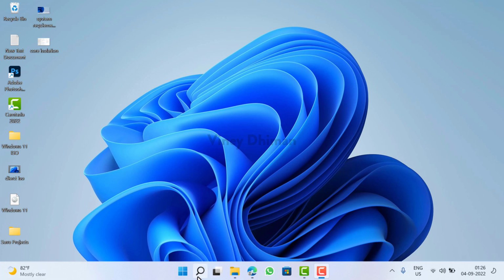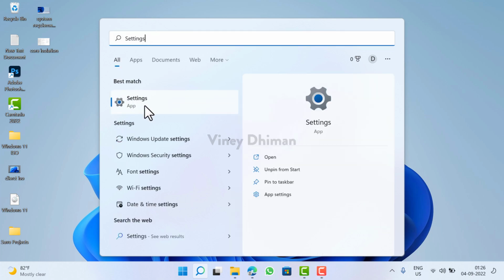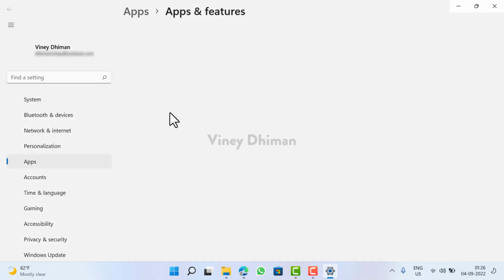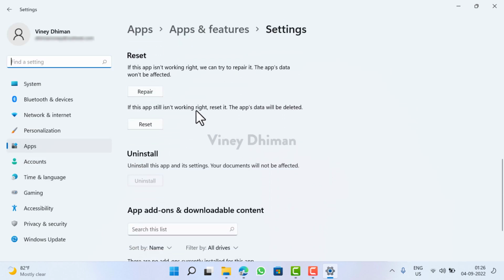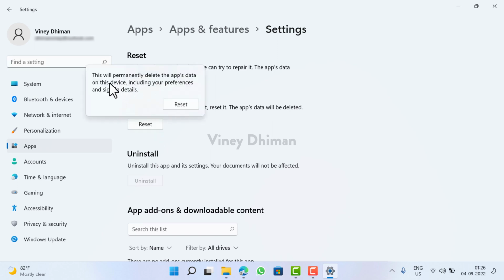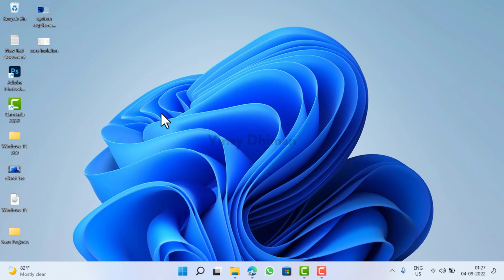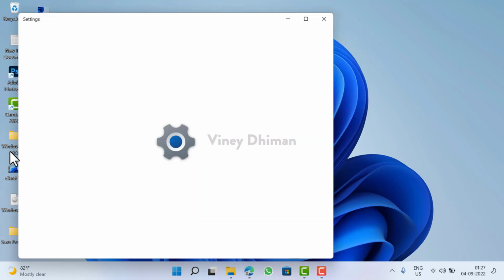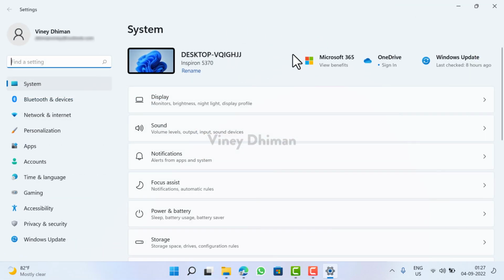How to Reset Settings app in Windows 11 to Default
In this video, you will learn instructions on how to reset the settings app in Windows 11.